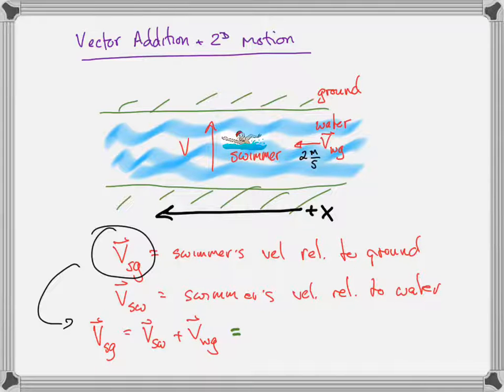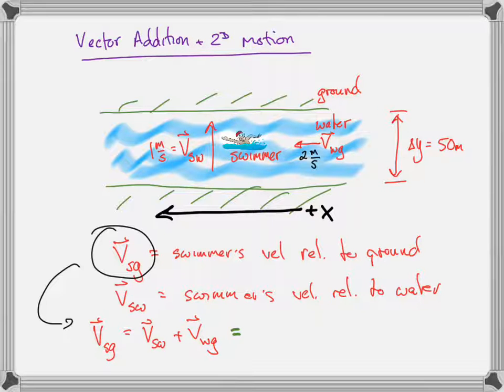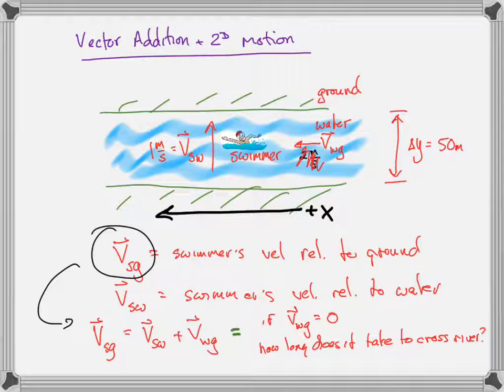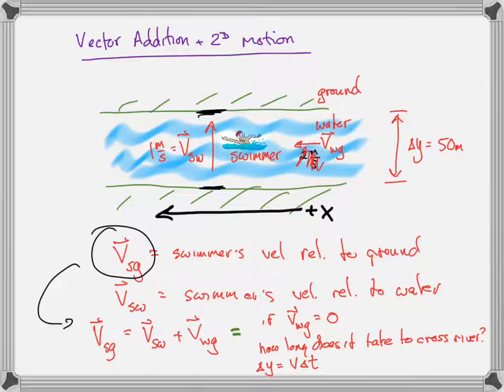2d velocity addition part 1